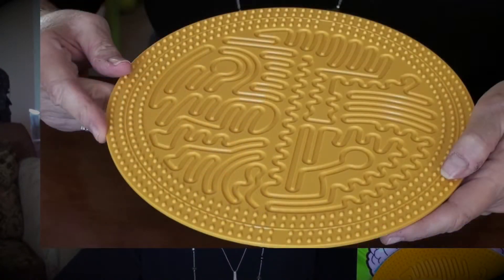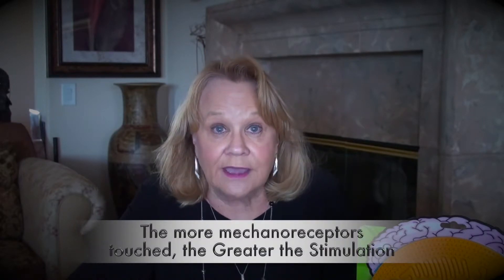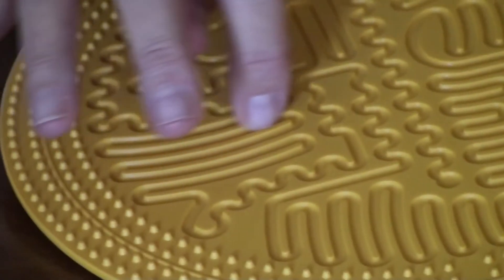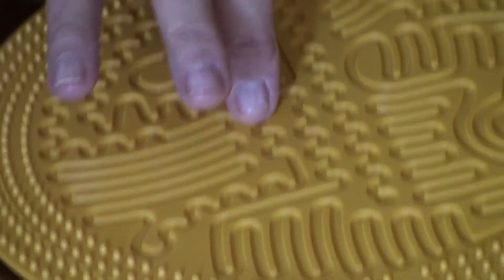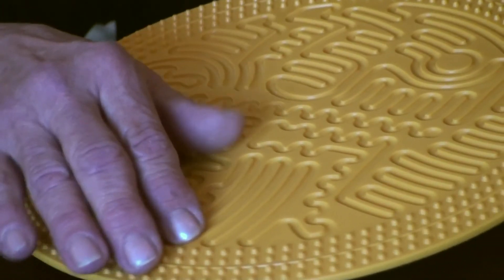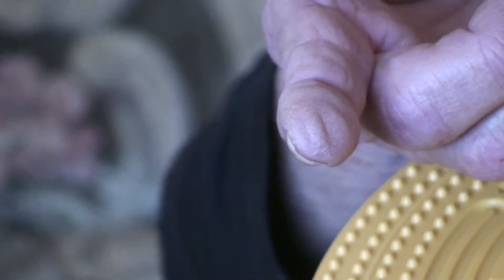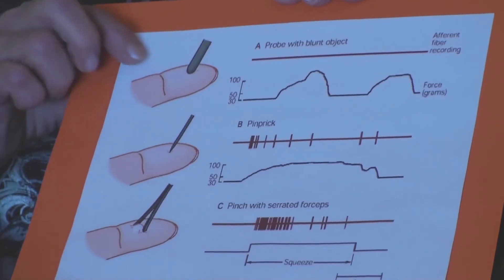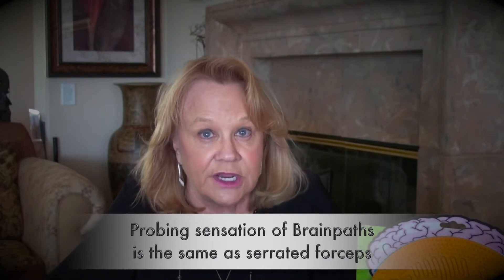Brainpaths Instructions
This instructional Video explains how to trace textures injected into the Brainpaths device to stimulate your brain. Fingertip tracing must be repetitive using strong strong fingertip movement to indent into 3000 mechanoreceptors just under the skin. As the user indents into receptors under the skin, neuron fire and wire in the brain. As a result, strengthening synapse connections to improve memory and cognitive function, as well as providing a relaxing activity to release anxiety stress and depression.